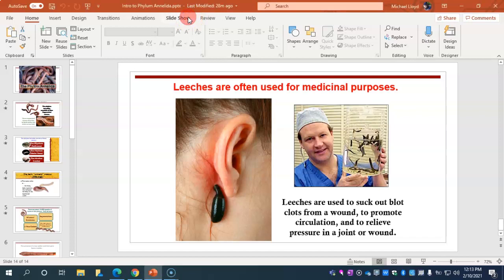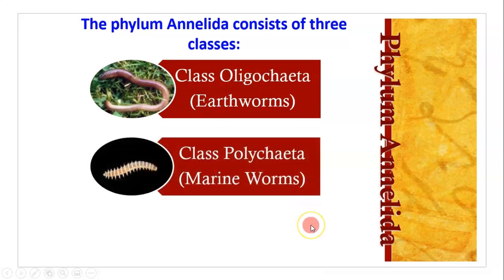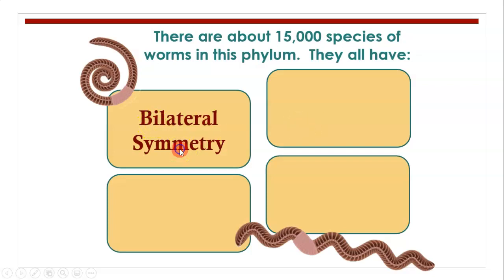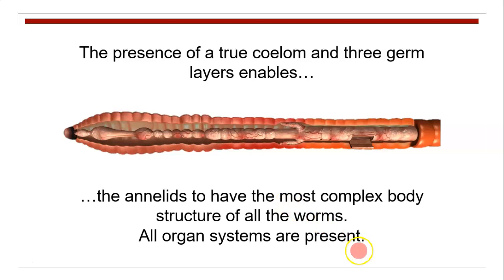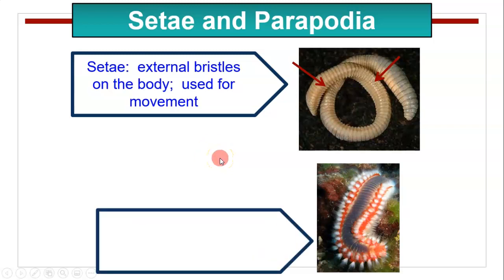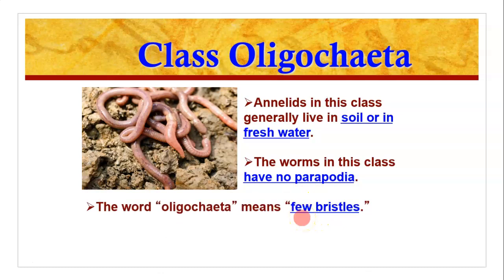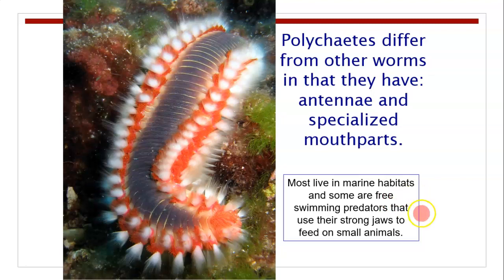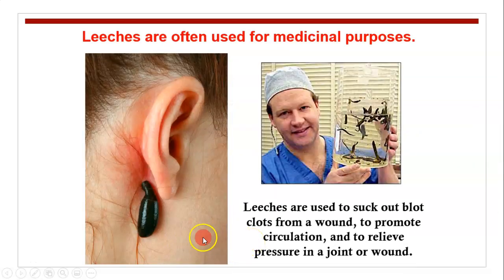Into to Phylum Annelida